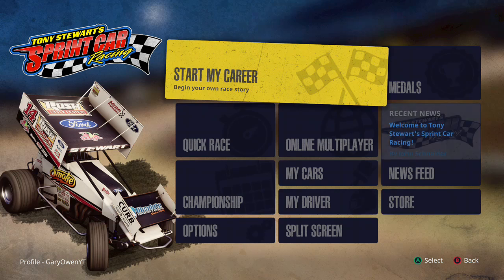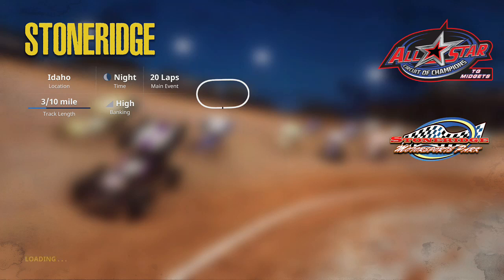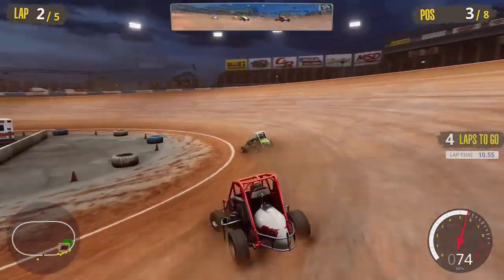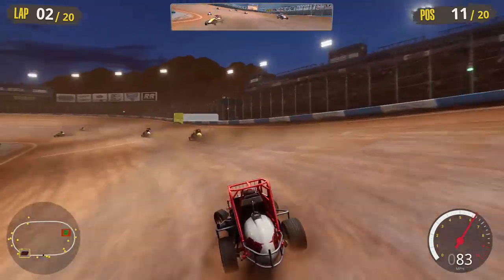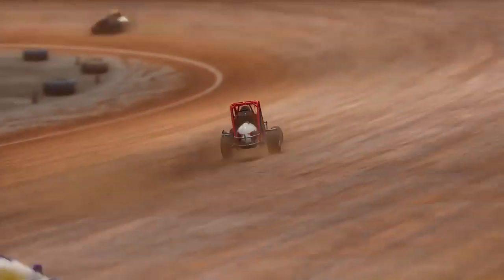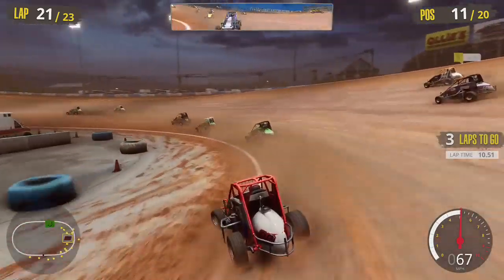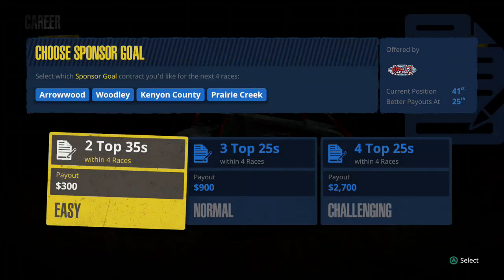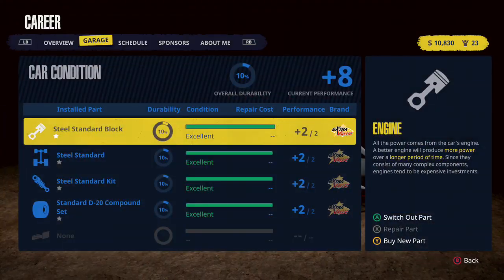OUR DIRT CAREER BEGINS! - Tony Stewart's Sprint Car Racing Career Mode #1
Intro to our dirt career.